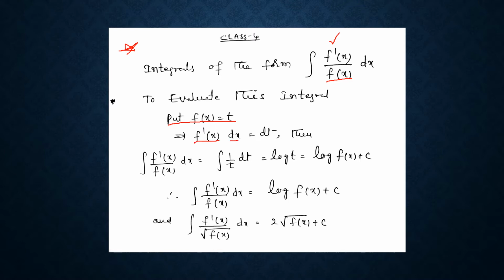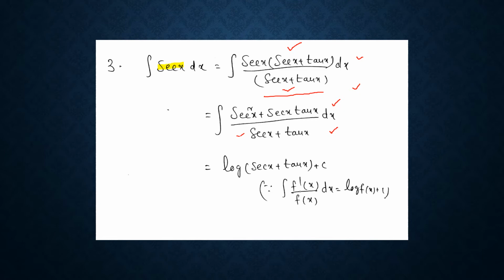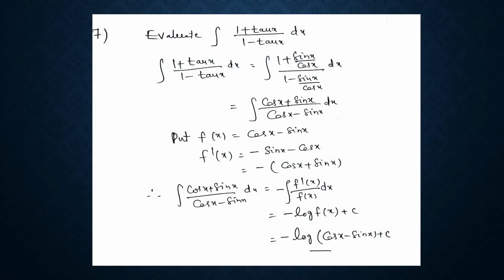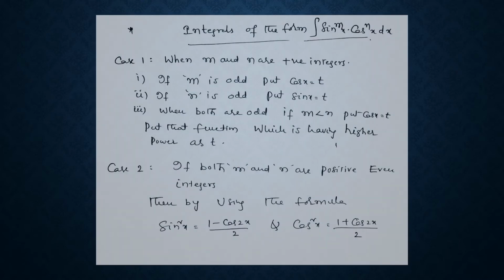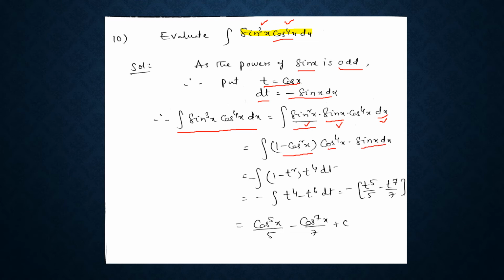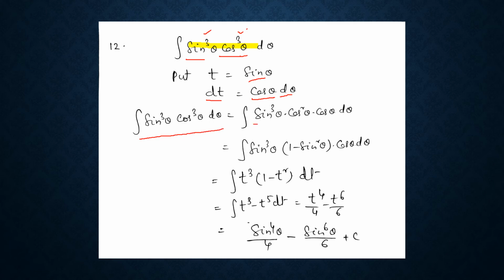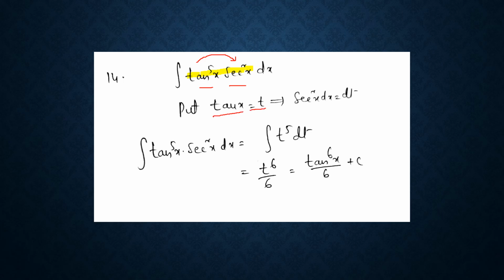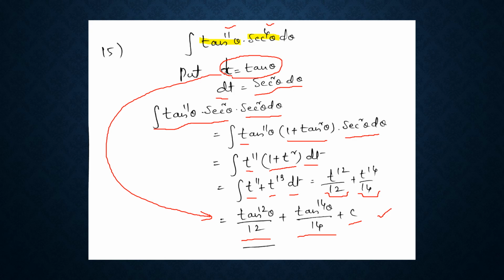INDEFINITE INTEGRATION 1 -CLASS-04- (APPLIED ENGINEERING MATHEMATICS)-III SEM-(GILT)